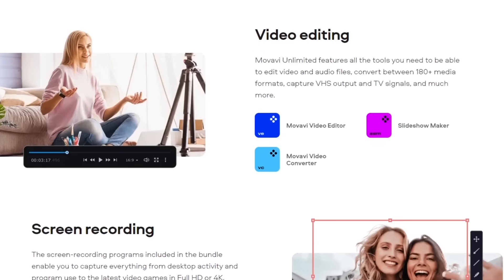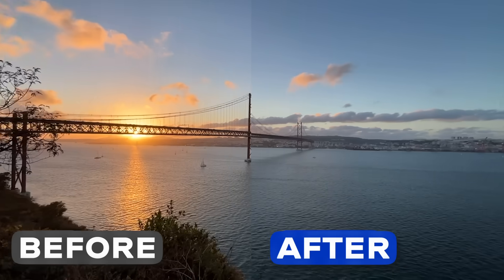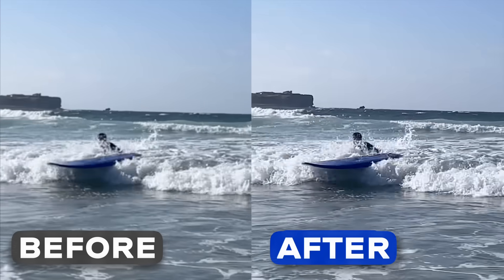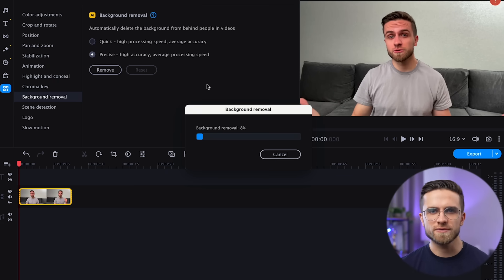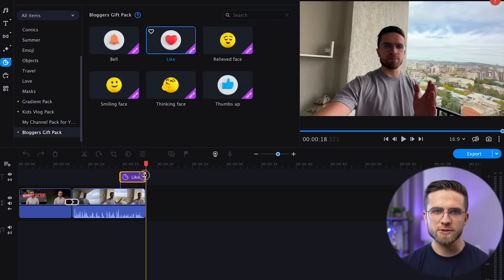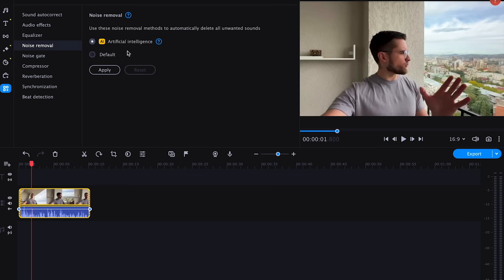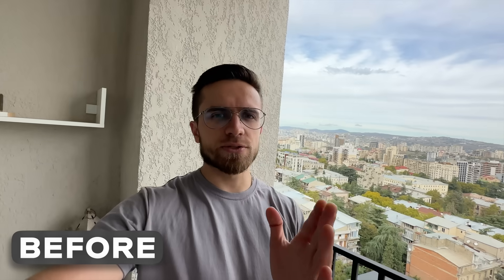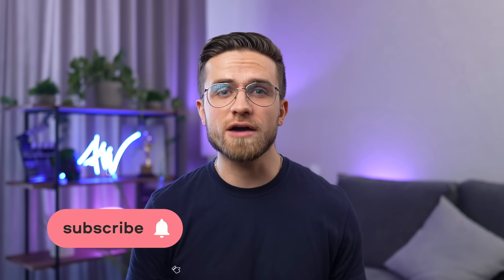Movavi Video Editor 2023 - Best Free Video Editing Software for Beginners! / Video editing tutorial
Video editing in 5 minutes is now possible! Thanks to our Movavi video editing program, absolutely anyone, including beginners, will be able to edit their project very quickly! And a new update for Movavi Video Editor 2023 has just been released! We've added new features that will speed up your video creation process by several times! You will definitely be surprised when you see what our video editor is now capable of! So watch this video from start to finish to learn all about the new Movavi editing software update!